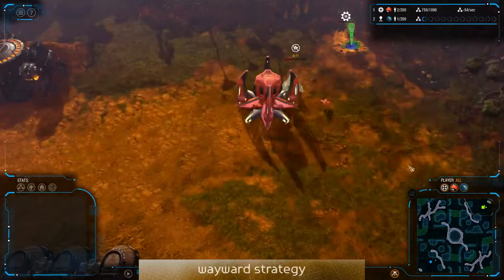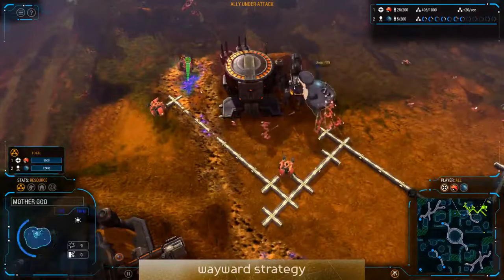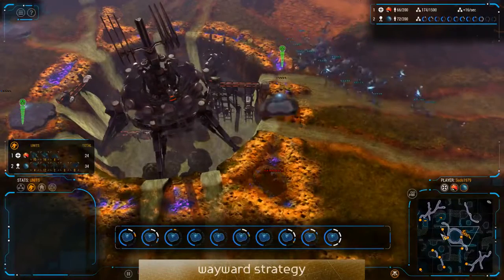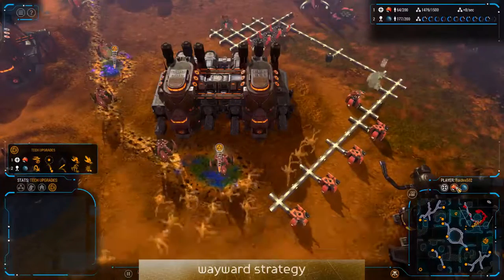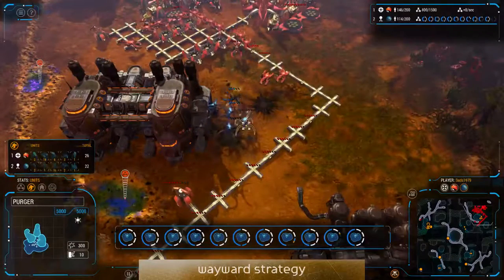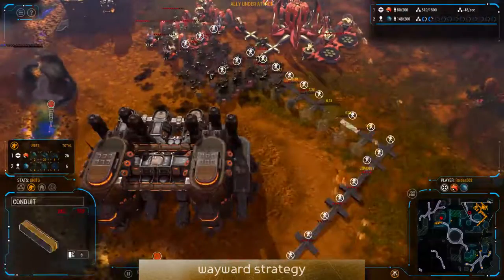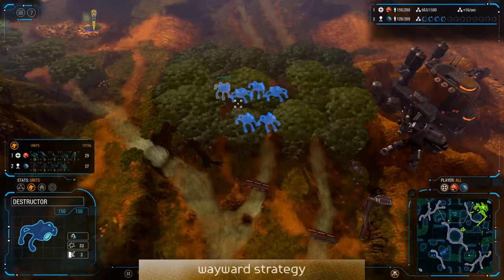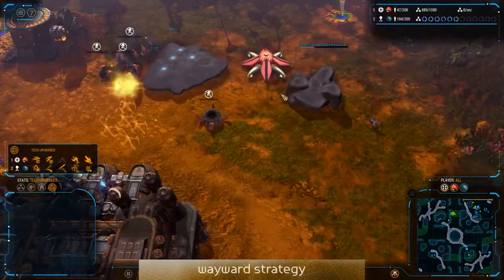Suds1979(Goo) vs Raiden502(Human)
An "Epic" fight between Human player Raiden502 and Goo player Suds1979. You'll see Epic units, mother goo harassment, invisible Radiants, decent forest/brush play, and more!